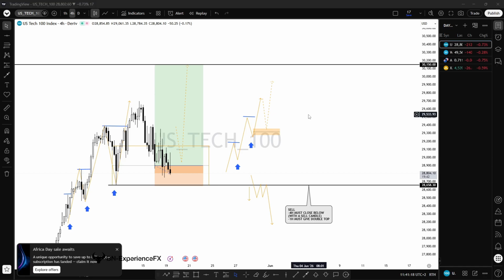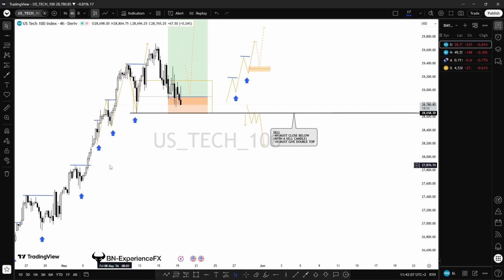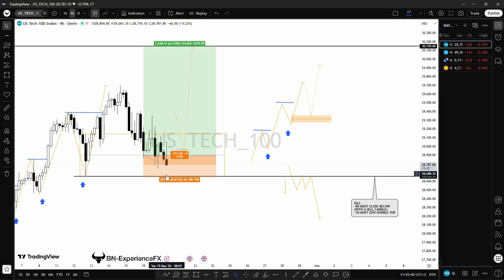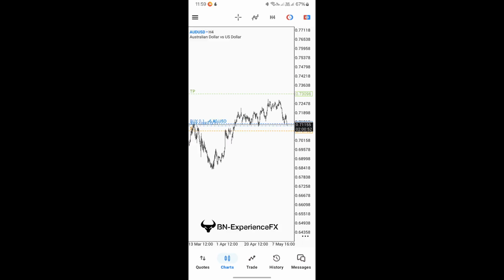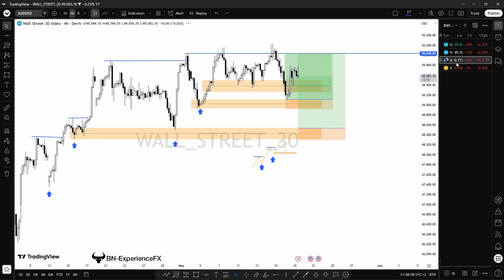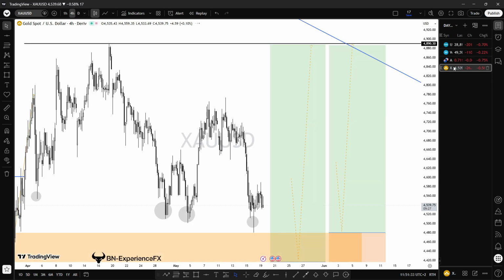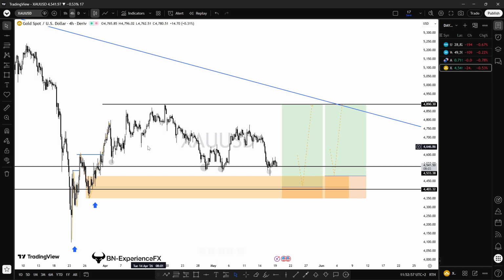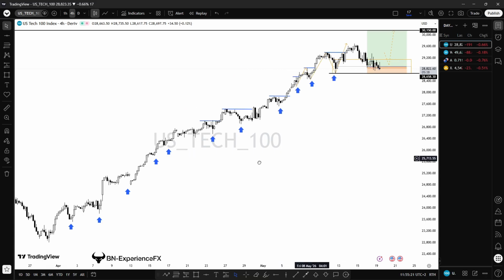HOW TO ANALYSE AND TRADE NASDAQ100, US30, AUDUSD, GOLD *PART1 UPDATE*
In this video, I break down how I currently view the NASDAQ100, US30, AUDUSD, GOLD market, from higher timeframe perspective to execution.

Let’s work.